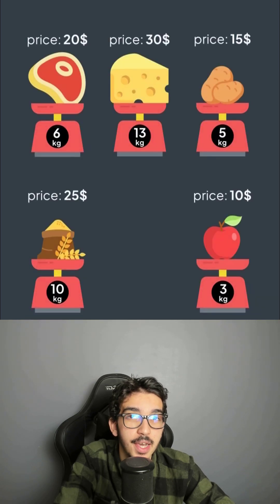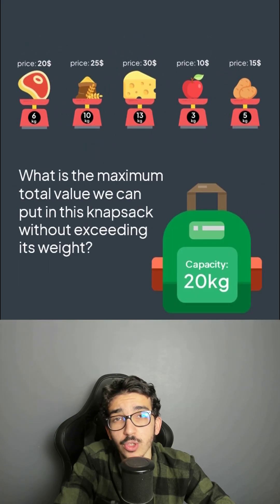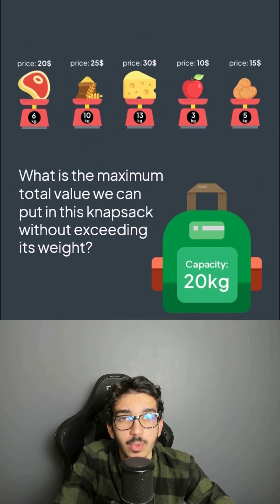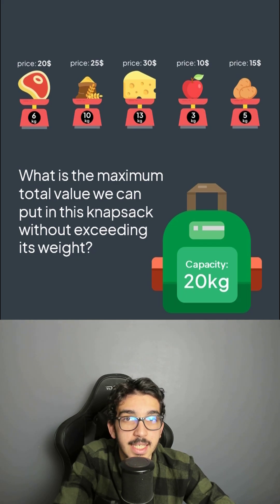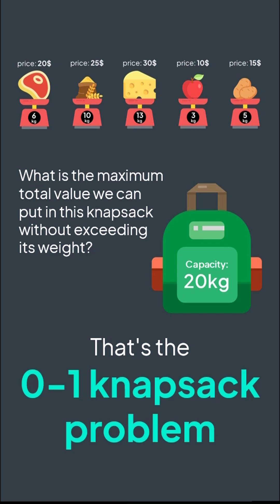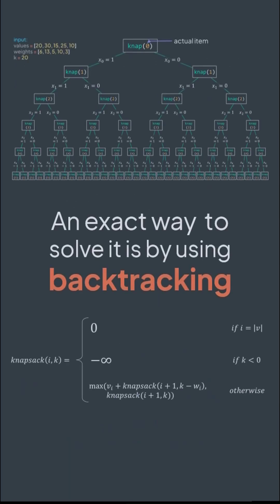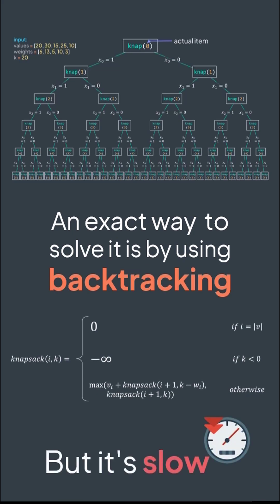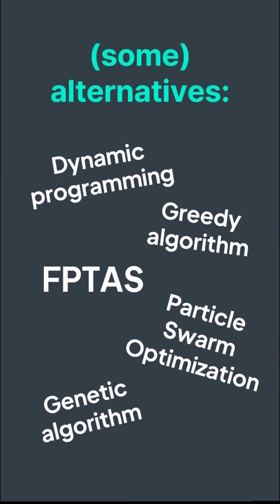What is the 0-1 knapsack problem? - Inside code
NB: This video is ad-free, you can choose to support Inside code by purchasing one of the courses above